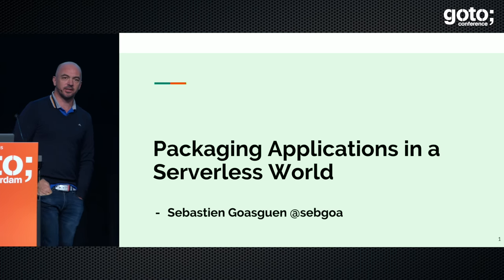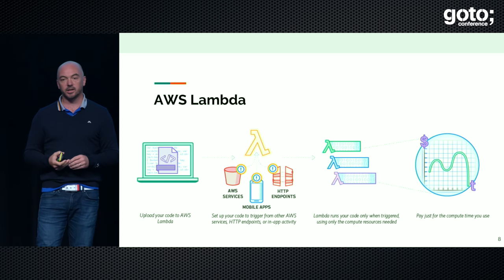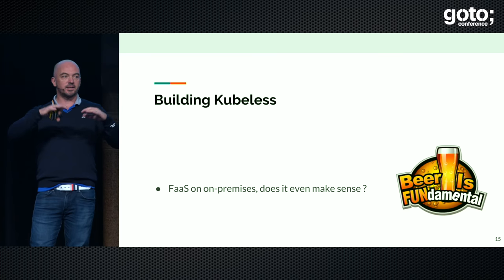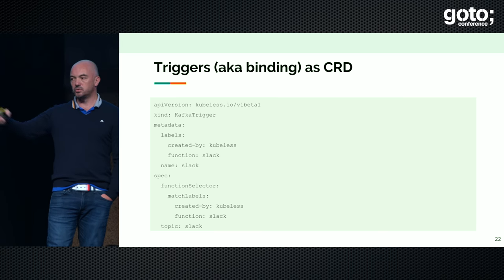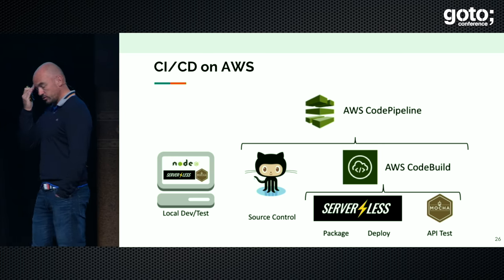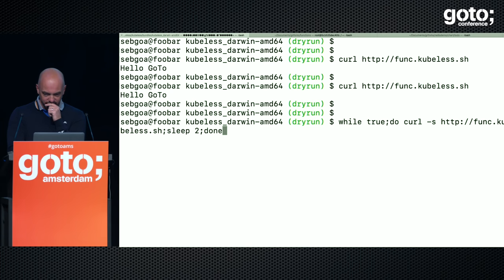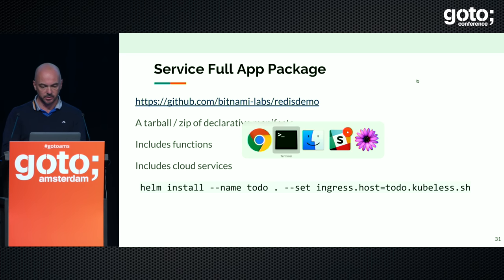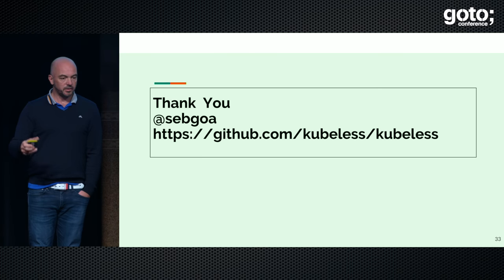Packaging Applications in a Serverless World! • Sebastien Goasguen • GOTO 2018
Sebastien Goasguen - Leading Kubernetes Efforts as Sr. Director, Cloud Technologies at Bitnami

ABSTRACT
Serverless is emerging as a new application architecture paradigm. What truly makes serverless interesting is the ability to build distributed applications made of multiple Cloud services. This puts the emphasis on the application logic and makes us tackle a "serviceful" environment. While they are many challenges (e.g CI, security), one of them is particularly interesting:
What will be the equivalent of an application package in a serverless world?
How will we exchange serverless applications [...]